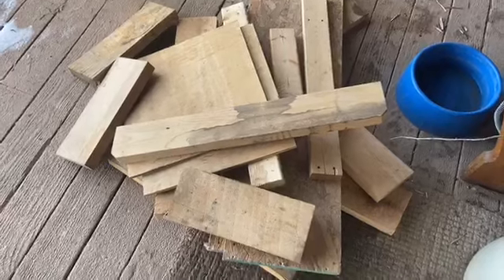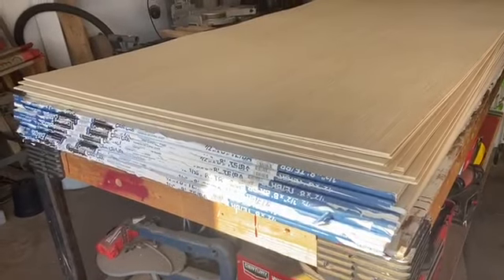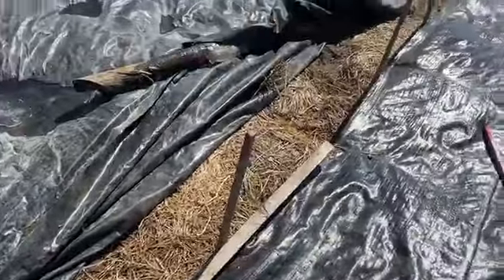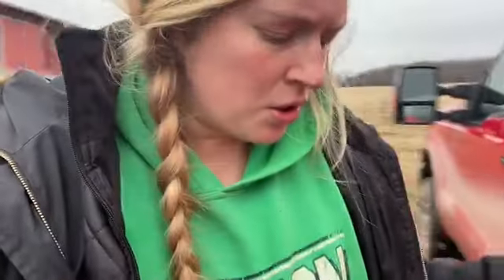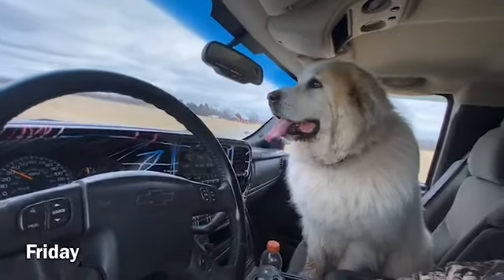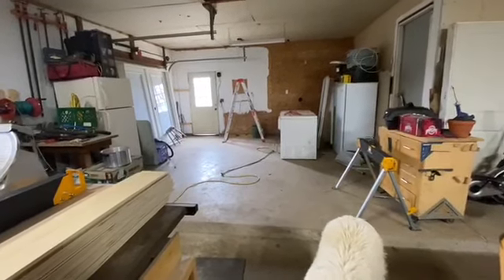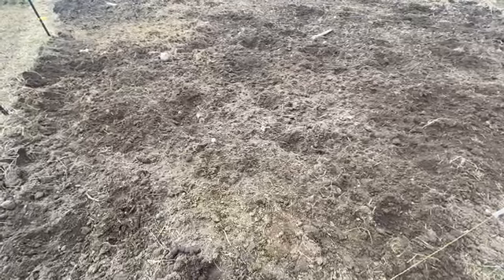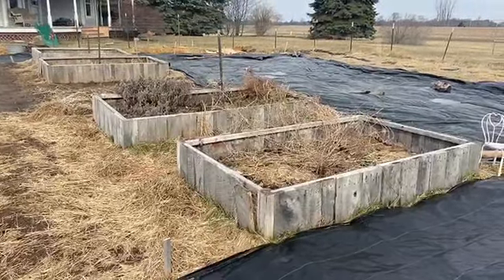Major House Upgrade, All the Spring Projects, + Restocking the Pantry / Homestead Weekly Vlog #1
See a glimpse of our week on the homestead. The weather was not very spring-like, but we made a lot of progress toward spring projects (and our future sufficiency).

Homestead favorites from Amazon